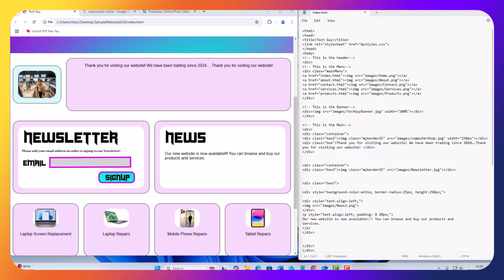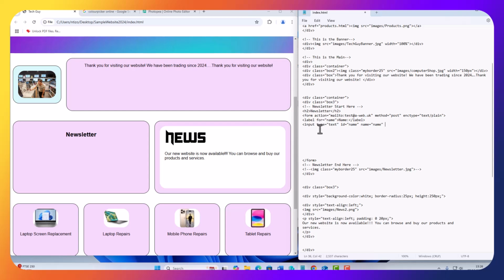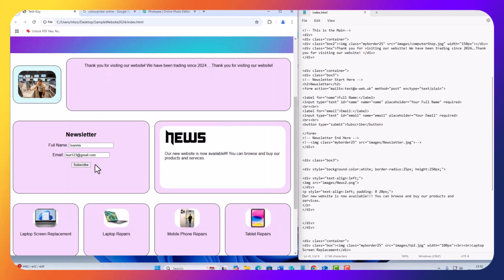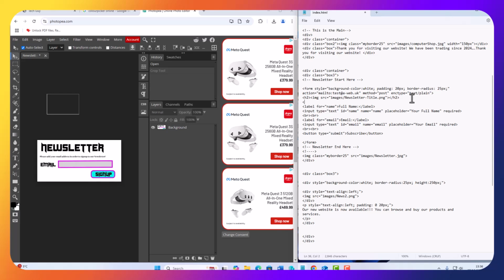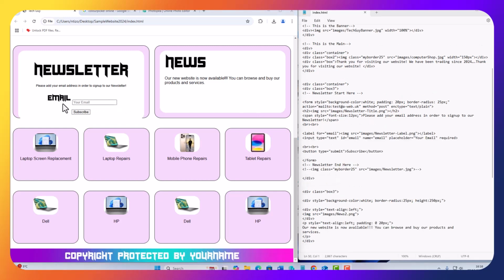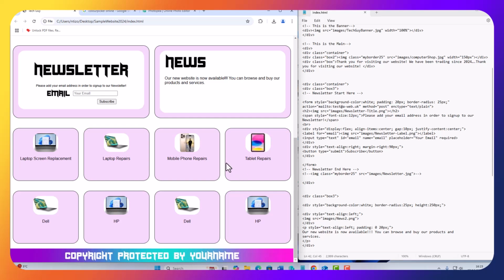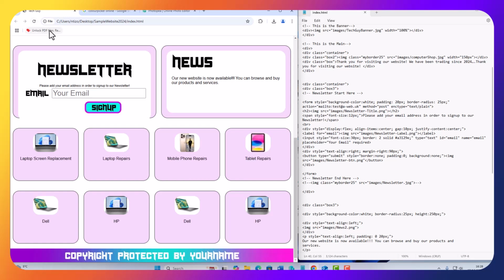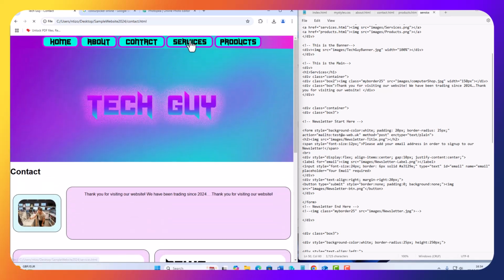Creating a Newsletter by following the final designs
Creating a Newsletter by following the final designs. CSS and HTML simple instructions on how to create a news letter.
newsletter, new letter, news, letter, css, html, simple instructions, how to create a news letter